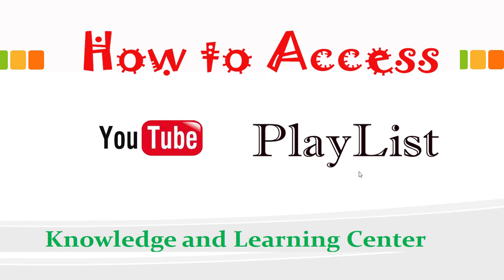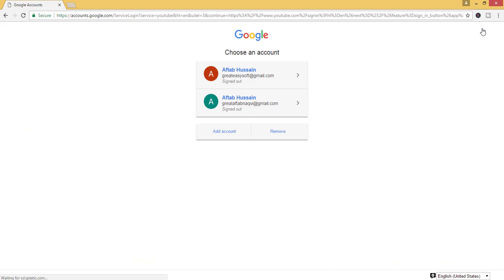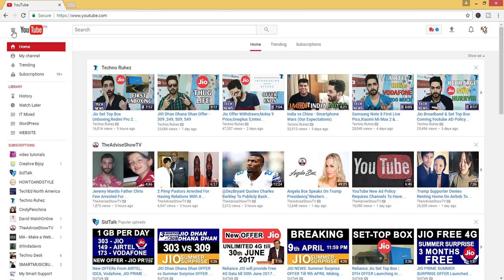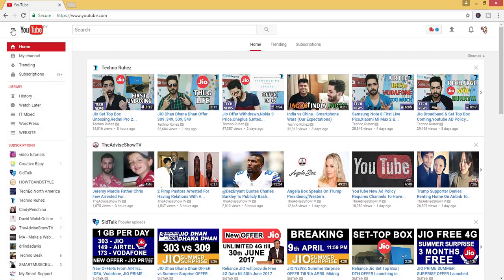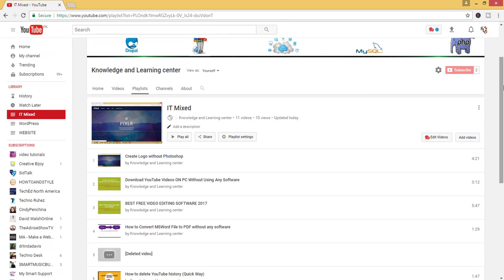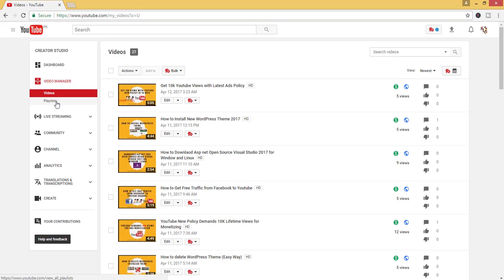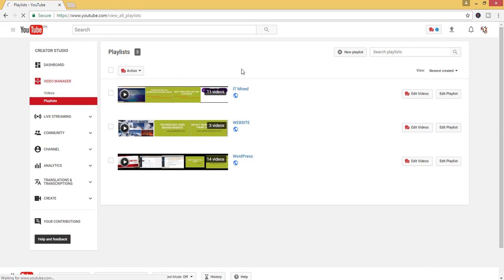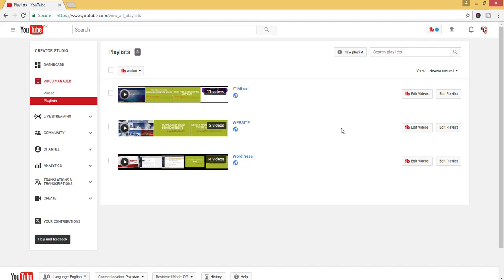How to Access Youtube PlayList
In this video , you can learn about, How to access PlayList on YouTube. PlayList organize Collection of Video on YouTube.

Video solved following queries.

How to access PlayList on Youtube
How to open PlayList on Youtube
 how to access playlist in youtube
 how to access youtube playlist on ipad
 how to access youtube playlist on android
 how to access watch later playlist youtube
 how to access playlist on youtube mobile
 how to access playlist on youtube app iphone
how to access youtube playlist on iphone
access playlist on youtube